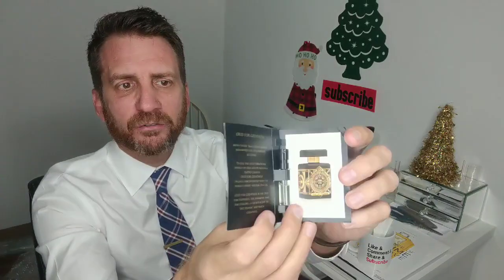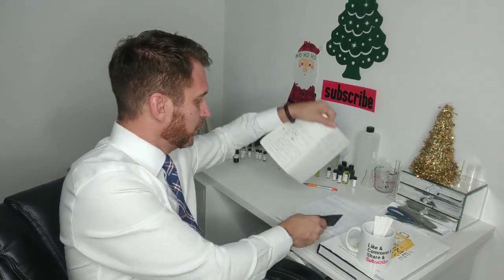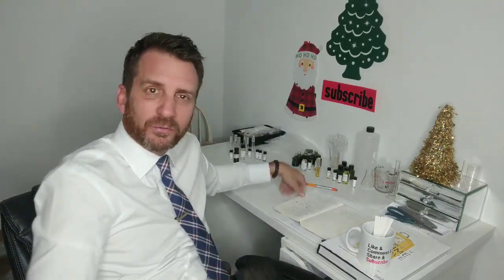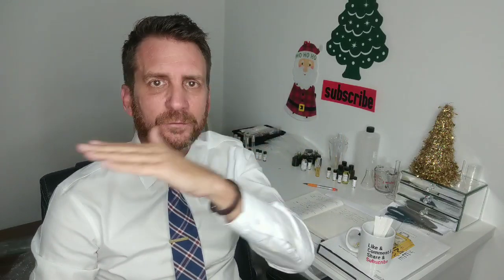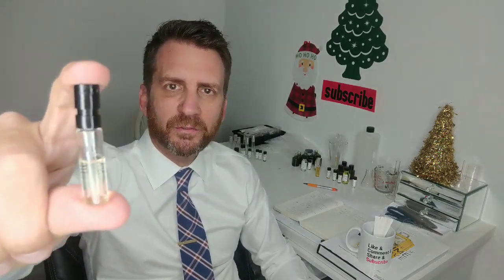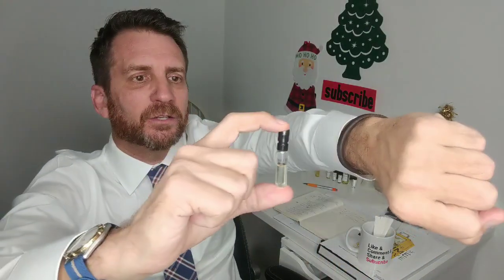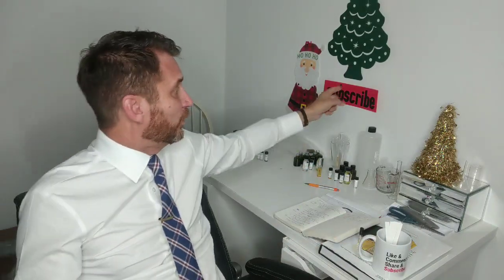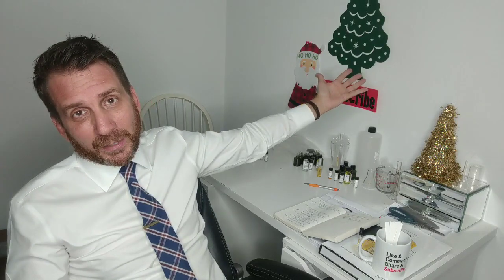OUD FOR GREATNESS REVIEW!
OUD FOR GREATNESS REVIEW!  In honor of Oudvember, my review of Oud For Greatness, from the French niche house, Initio Parfums Prive.  It was released in 2018 and is classified as a unisex EDP, woody oriental.

Top notes: Lavender, Saffron, Nutmeg
Heart notes: Oud, Agarwood Oil
Base notes: Patchouli, Musk